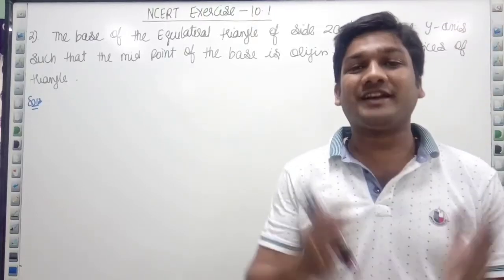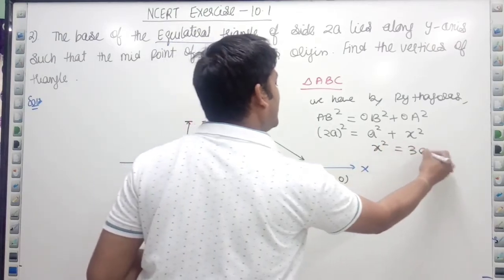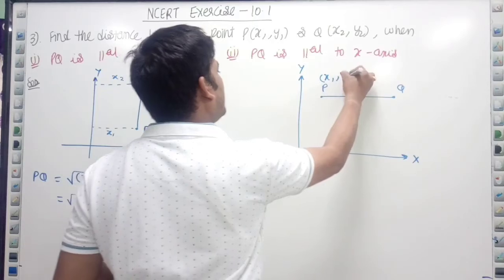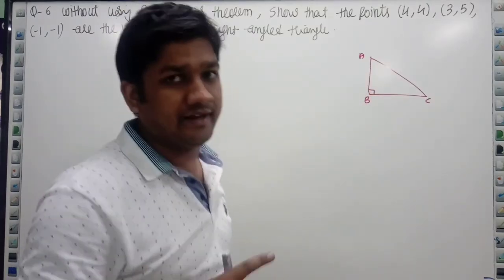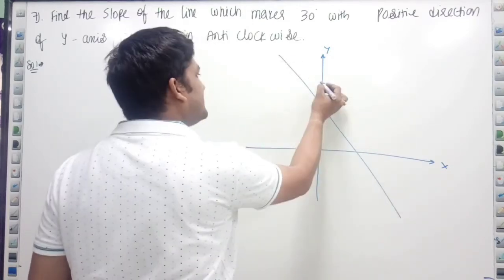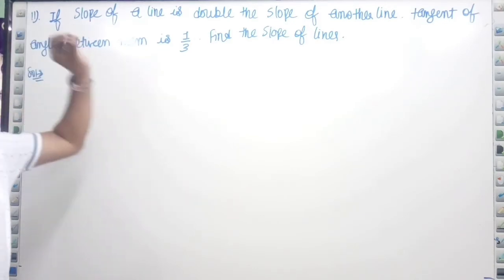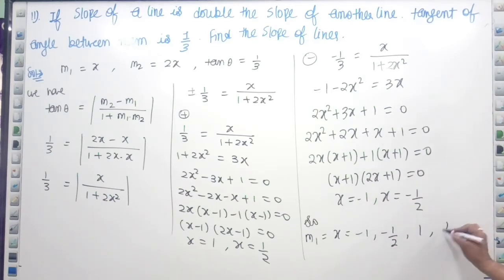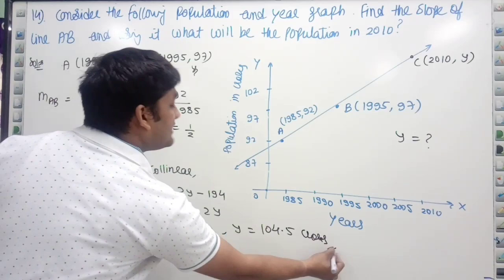STRAIGHT LINE | EXERCISE 10.1 | NCERT SOLUTION | ANKUR KHANDELWAL | Class 11| CBSE | MATHEMATICS